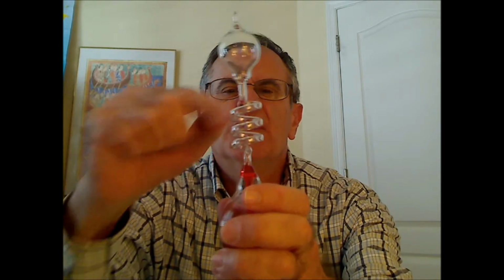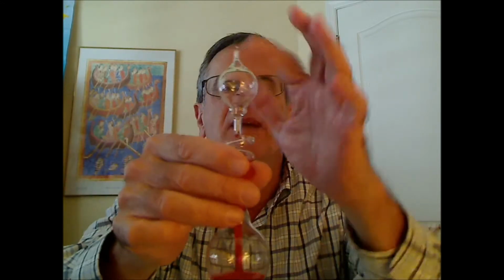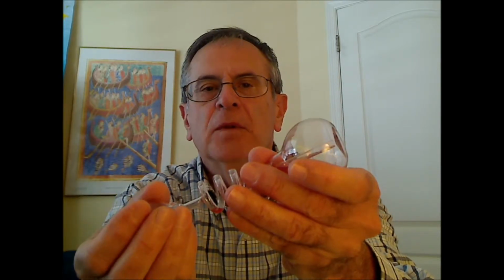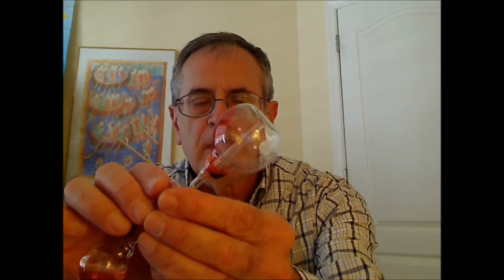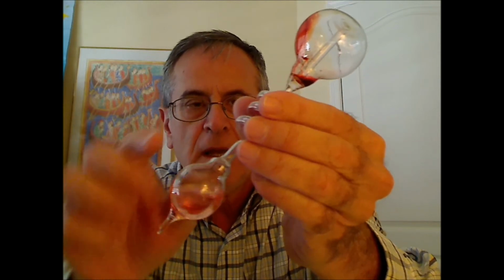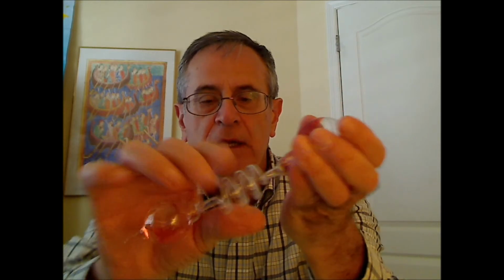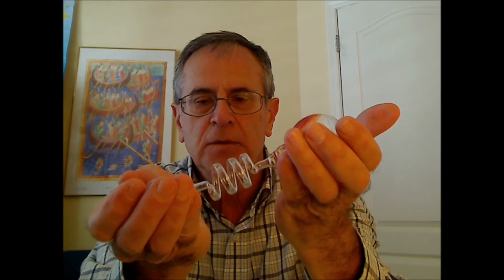Distillation Demo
The handboiler demo from Educational Innovations is used to demonstrate distillation.